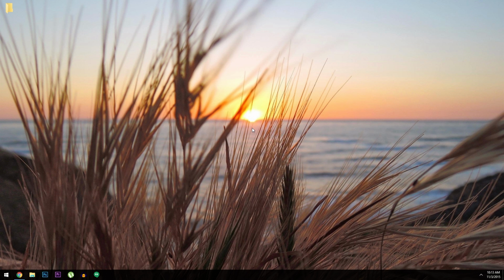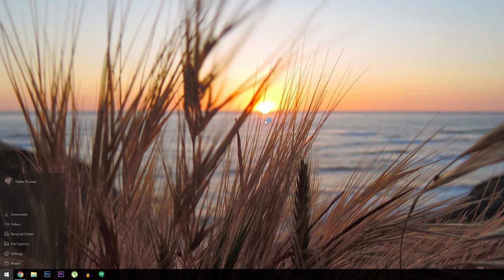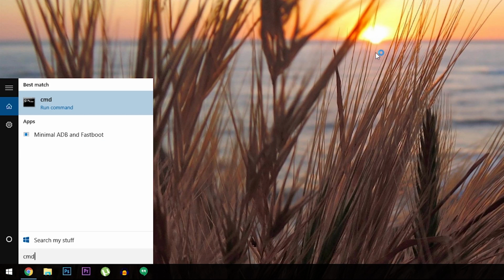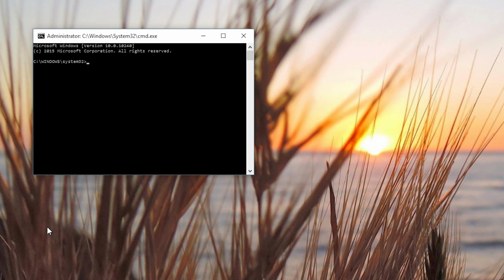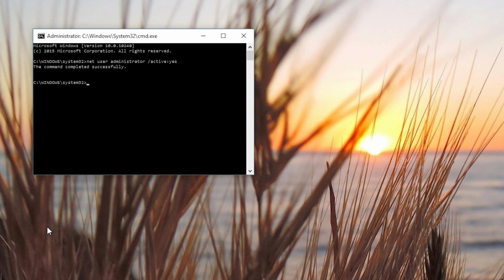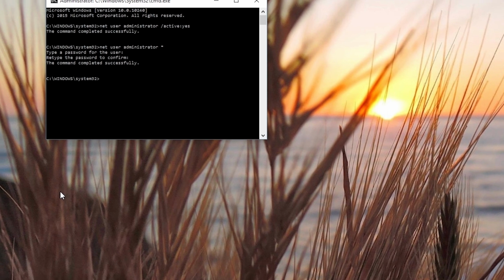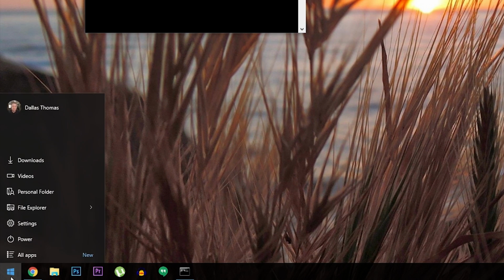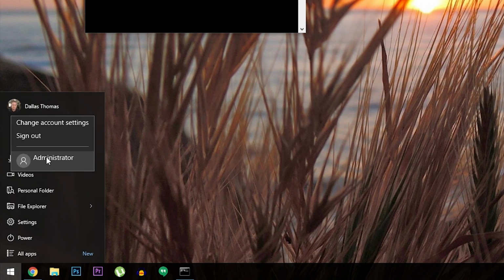Activate the Hidden Administrator Account in Windows 10 [How-To]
How to Enable the Admin Account for Elevated Privileges

In this video, I'll be showing you how to enable the hidden Administrator account on Windows 10, which enables you to install programs and manage system files without being nagged by UAC pop-ups.